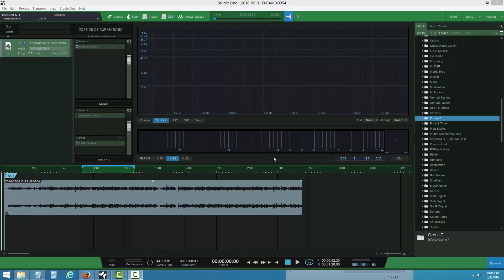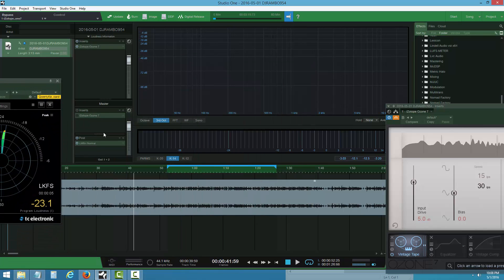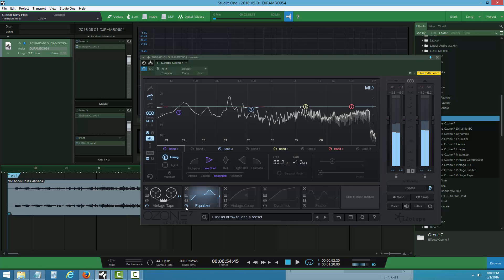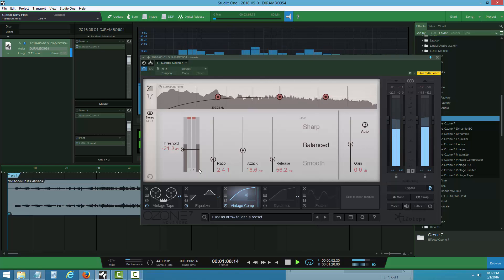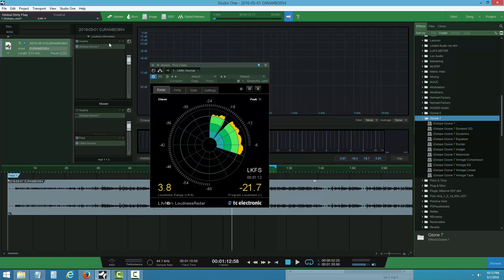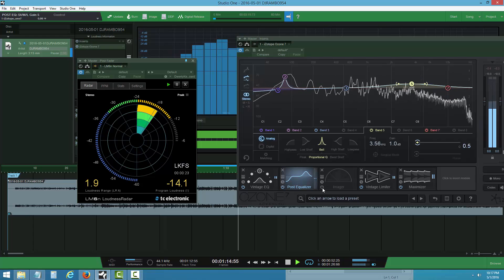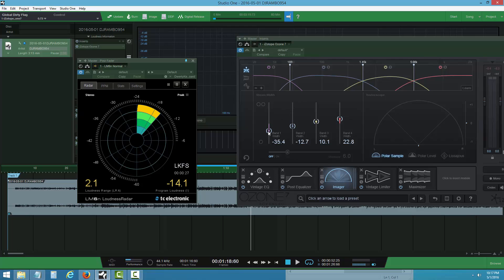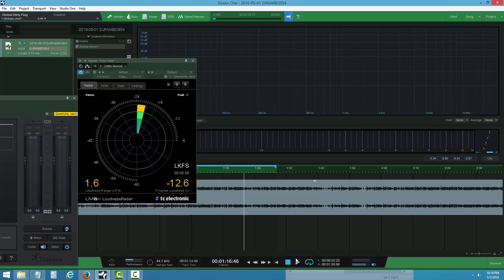How to master a track in studio one part 5 (finishing touches)